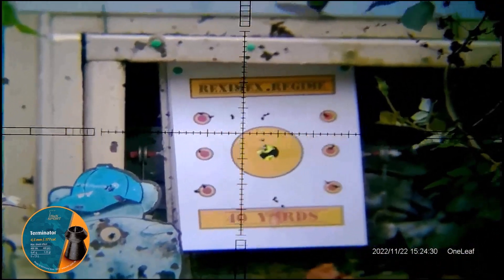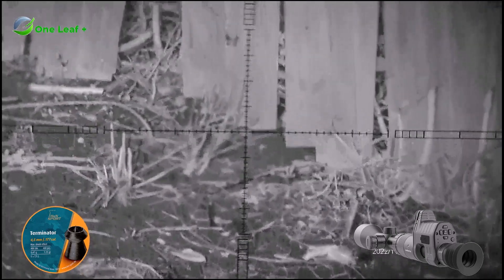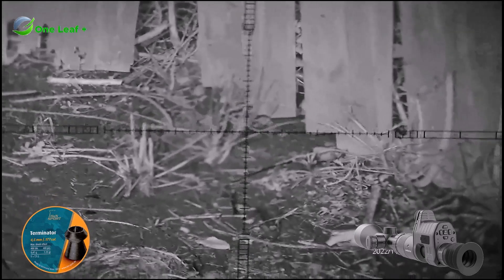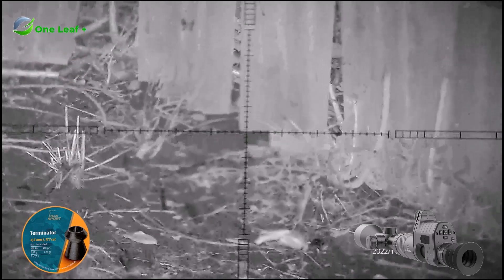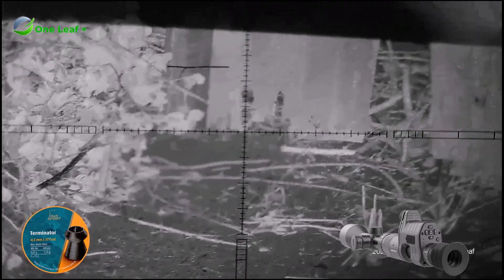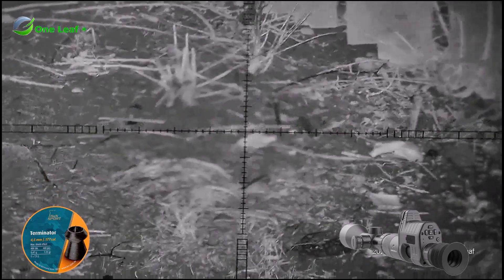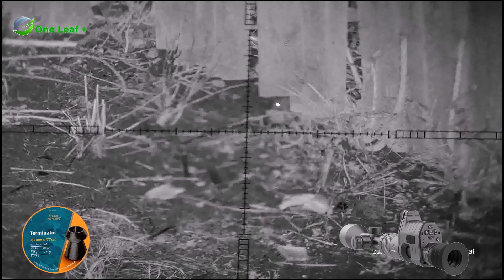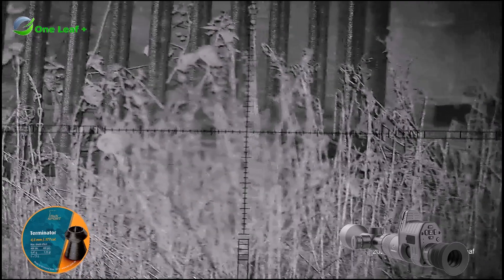Early Morning Ratting - One of those days when nothing goes to plan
Up early and down at the range for 05:30 hrs to do some more ratting. The rats were out, but I was having trouble with my rifle. It had been working fine two days before when zeroing it in. It turned out to be one of those days.

One Leaf Commander NV100 $299 - £246
Rapidfire 3-12x56 SFIR Scope $359 - £296.11
Total if purchased separately: $658 - £542.74

One Leaf Plus - Includes both of the above: $499 -  £411.00
a saving of $150 - £123.72 if purchased together.
UK / US Exchange rates as of 24th November 2022